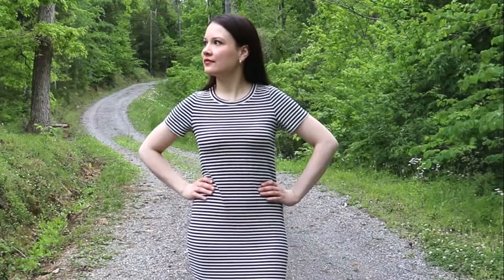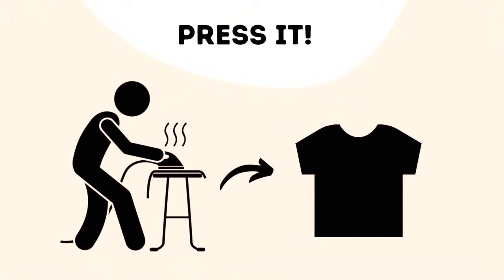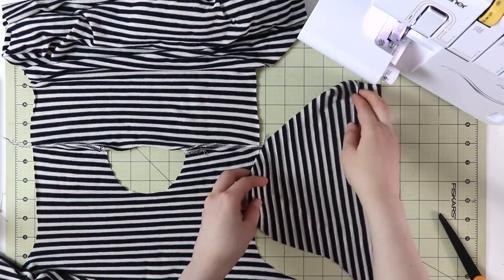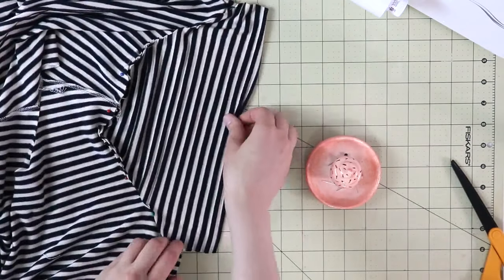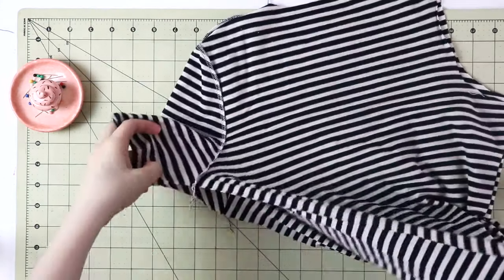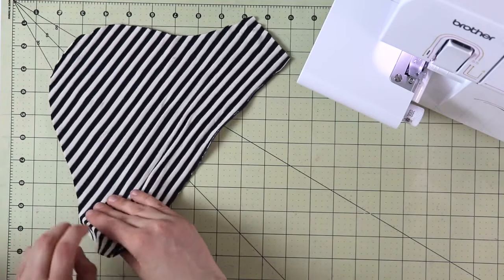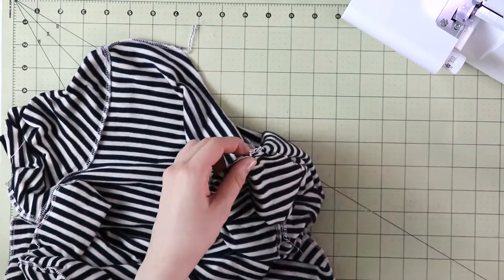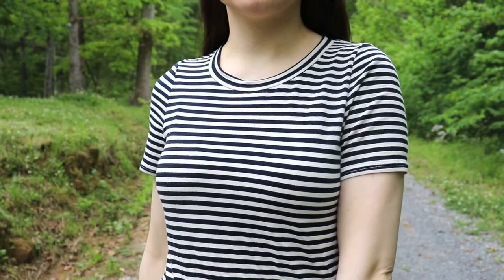2 methods to sew knit sleeves! See which works better for You!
Dear Sewing Friends, in this video will look at how to sew knit sleeved in 2 different ways! Each method is quite easy, but you might find that you like one over the other. From my experience, sewing "flat" helps when constructing clothes for kids and babies as pattern pieces are so tiny, sewing "in the round" is a great universal way and in T-shirts I most often use this method, however it is hard to press your seams when you use it.

MY FAVORITE SEWING TOOLS:
1. Bias Tape Maker
2. Medical Tracing Paper
3. Washable Fabric Markers
4. Hem Guide Clips
5. Sewing Rullers

xxx, Alisa